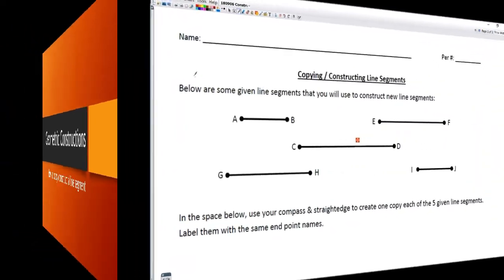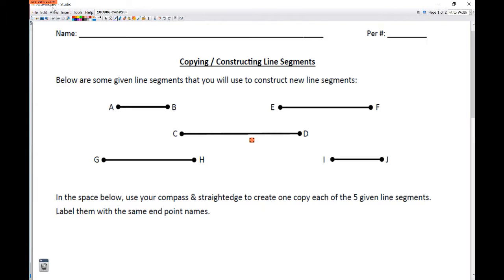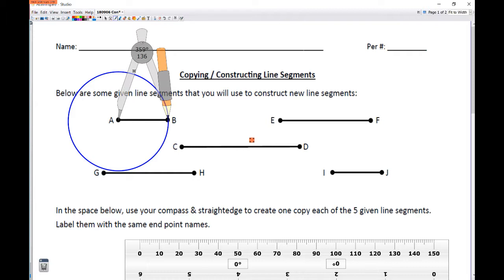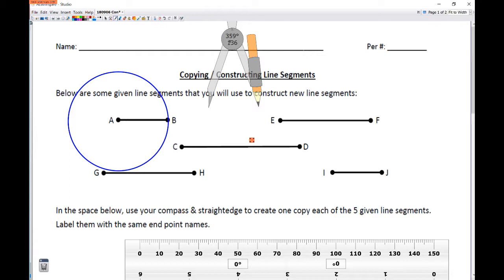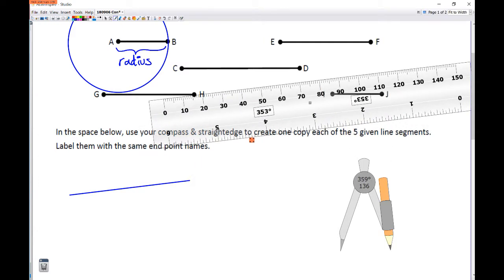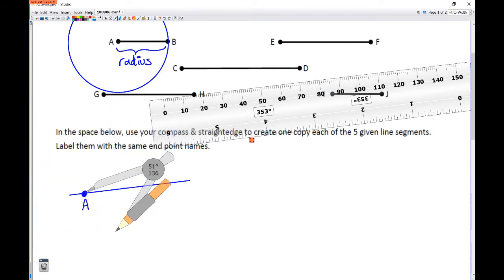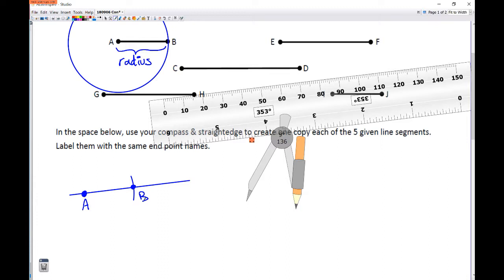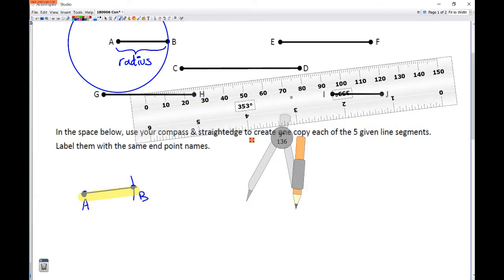180906 Construct Line Seg